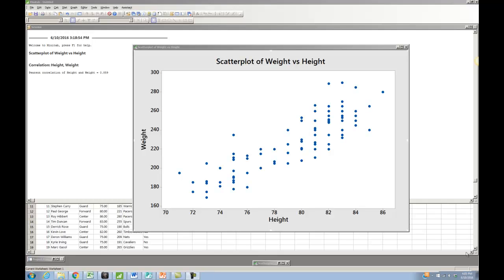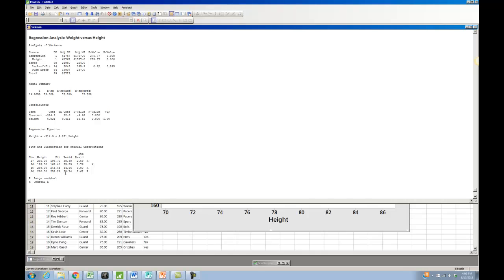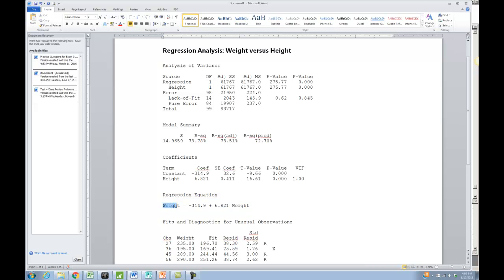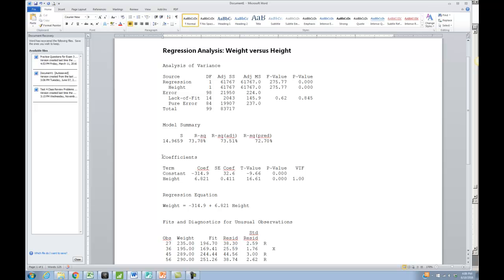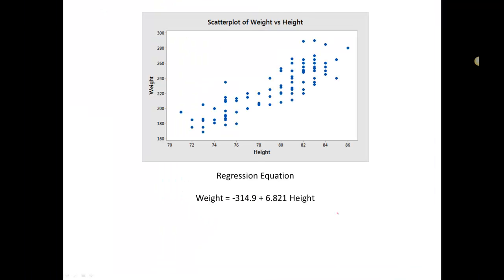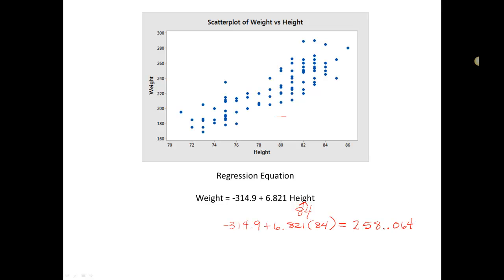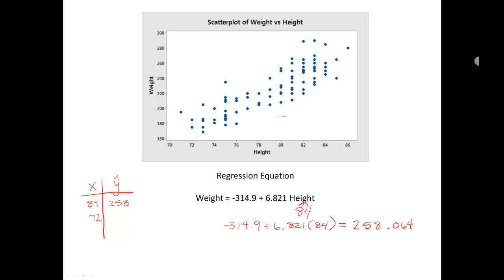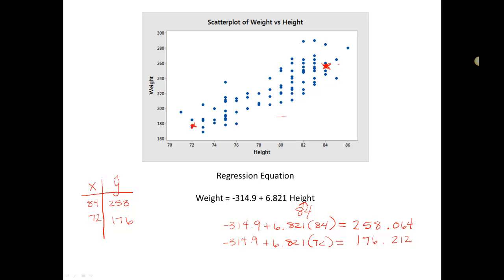Regression in Minitab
How to do basic regression analysis in Minitab.  Also, how to use the regression model to make predictions and how to add the regression line to a scatterplot.